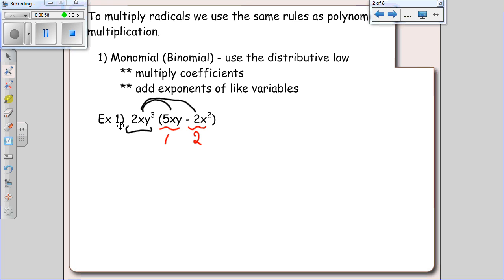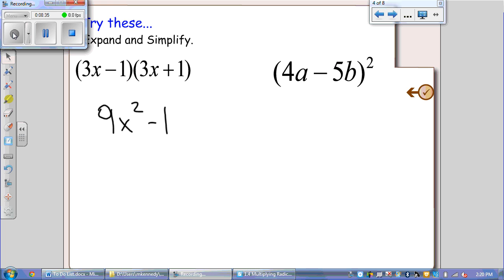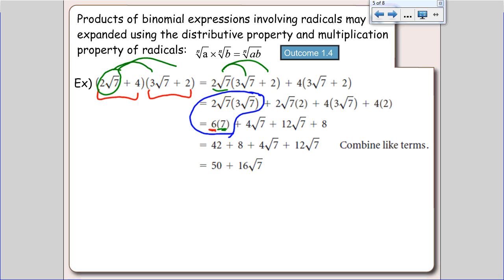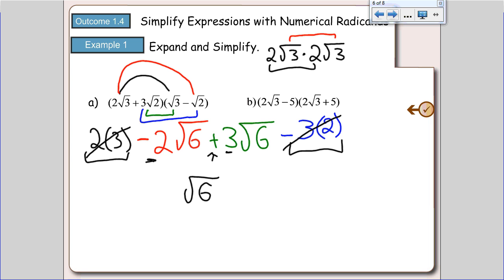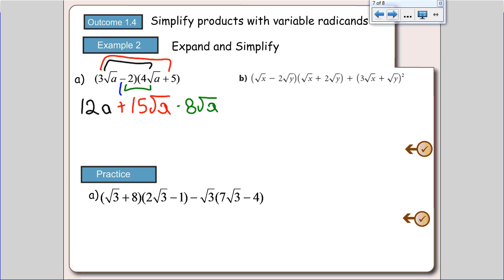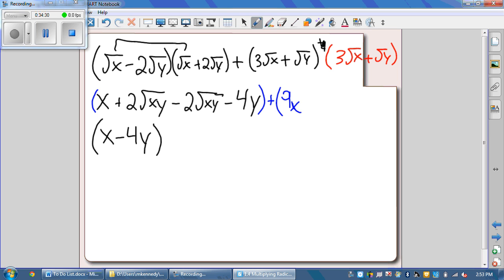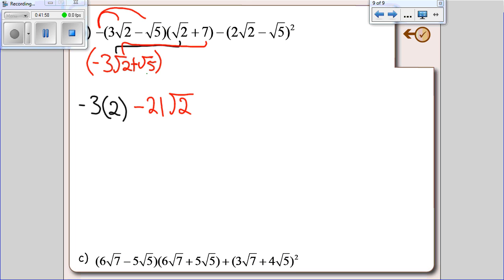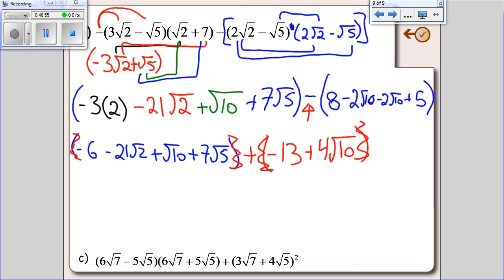Math 20-1 Lesson 1.4 Multiplying Radicals